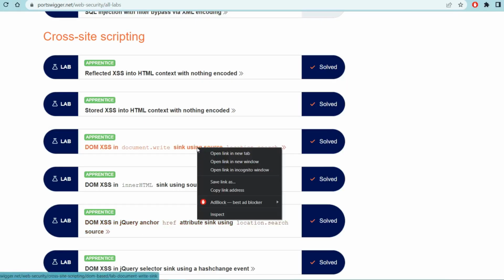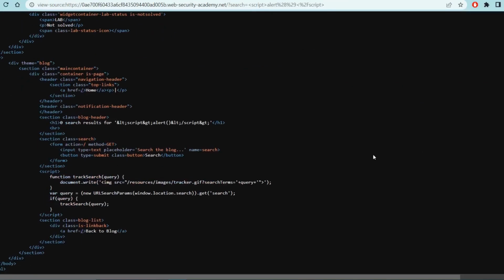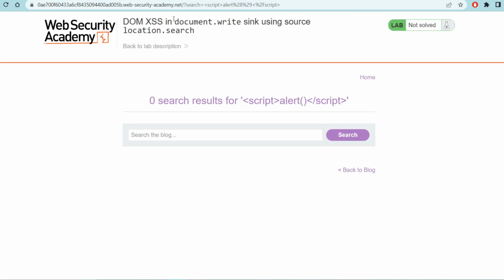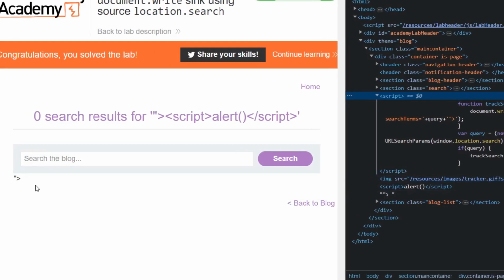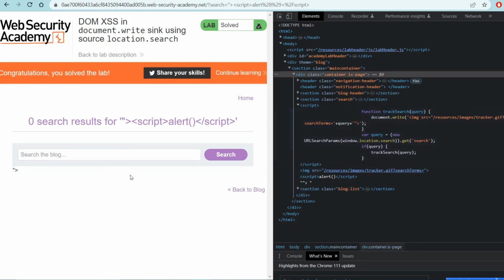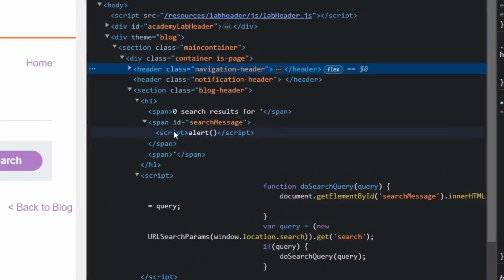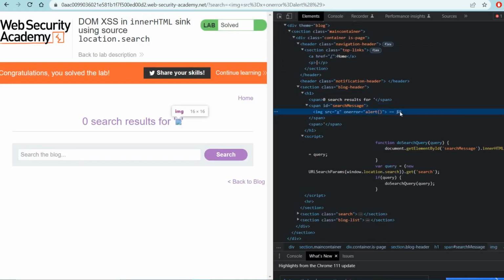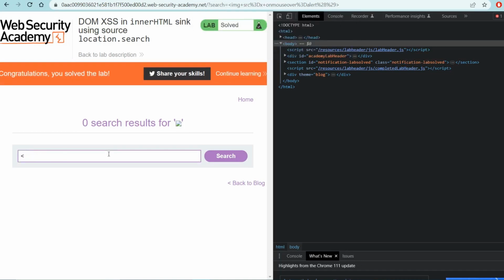004: Cross Site Scripting in Javascript sinks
Today we cover the the next few labs in the Web Security Academy XSS series. In the first one, the website is successfully escaping/encoding some of our malicious input, so we have to try to get the site to handle our input differently. On the second lab the sink was a function called innerHTML, which knows that injected scripts are a problem, and does not execute them. We had to work around this by trying to inject an img tag, and causing an error. Thanks.